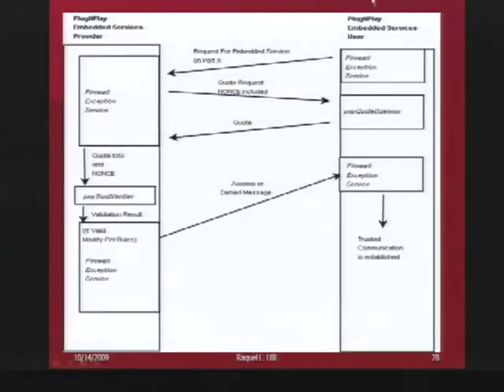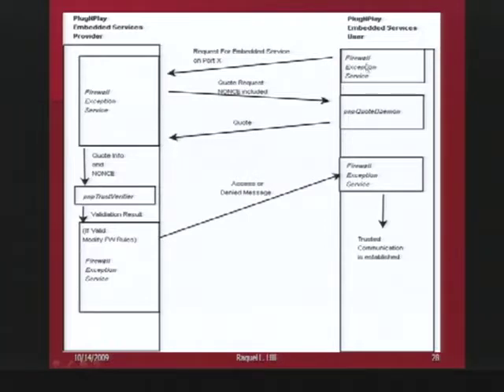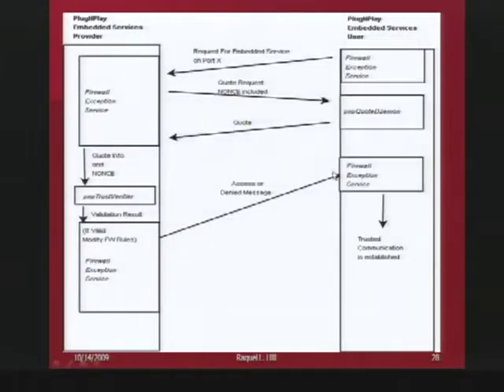CERIAS Security: PlugNPlay Trust for Embedded Communication Systems 5/6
Clip 5/6
Speaker: Raquel Hill · Indiana University

Given the proliferation of malware, the integrity of embedded communication systems is becoming a growing concern. Recent compromises to systems such as ATMs and network switches and routers provide evidence of the potential security problems of embedded communication systems. Trusted communication channels that pass sensitive information should only be established after the integrity of the remote system can be assured.

Security hardware, such as the Trusted Computing Groups (TCGs) Trusted Platform Module (TPM) provides a mechanism to measure and authenticate the integrity of individual machines. This device can be readily found in many laptops today, however we are unaware of its use as a mechanism for providing or denying communication access to services based on the integrity of remote systems. In this work, we propose PlugNPlay Trust, an integrity framework which is a drop-in solution for providing a hardware root of trust for embedded applications.

The PlugNPlay Trust design exploits the static nature of embedded communication systems and independently provides remote attestation and identity verification for the host application using the TPM. This framework, coupled with the attestation and dynamic firewall exception services we authored, enables remote parties to confirm the integrity of embedded communication systems, thereby limiting the effects and the proliferation of malware in compromised systems. Although there are preexisting technologies for interfacing with the TPM directly, we implemented the first prototype for allowing or denying access to networked services based on the trustworthiness of a remote system. The PlugNPlay framework simplifies the integration of existing TPM related tools and provides a ready to use platform for trusted computing research.